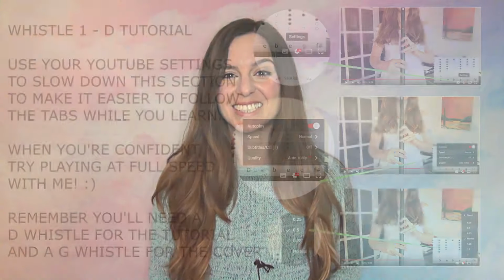Struggle Of Sadness - Yu Yu Hakusho Unreleased Track | TIN WHISTLE COVER & TABS DUET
Today we're learning to play 'Struggle Of Sadness' from Japanese Manga series Yu Yu Hakusho -  If you'd like to learn to play it, just follow the tin whistle tabs on screen. I've laid this out as a duet so you can play with a friend too. Enjoy! x

I'm playing Chris Wall whistles (not currently available)

00:00 - Cover
01:23 - Intro
02:11 - Play Along Tutorial 1
03:43 - Play Along Tutorial 2
05:05 - Links

CutiePie